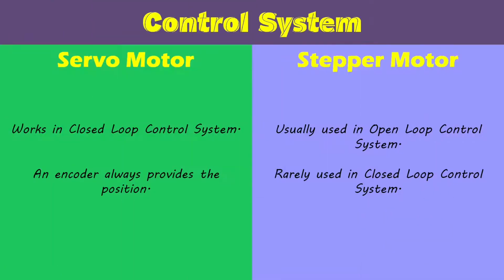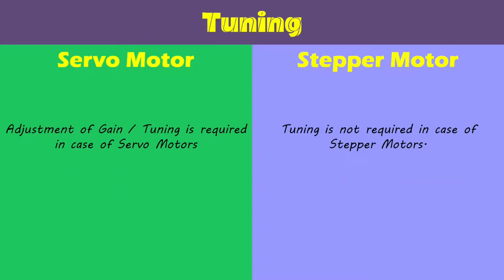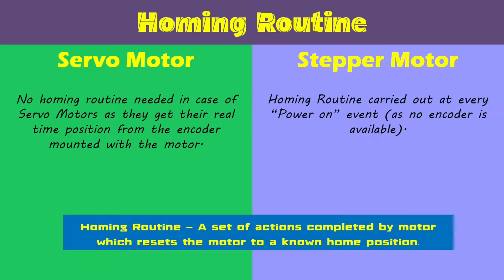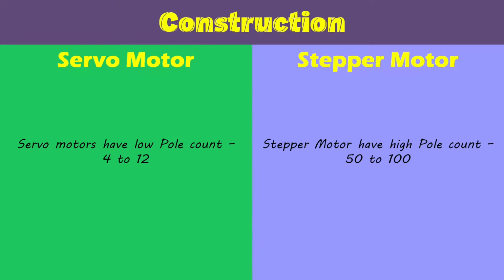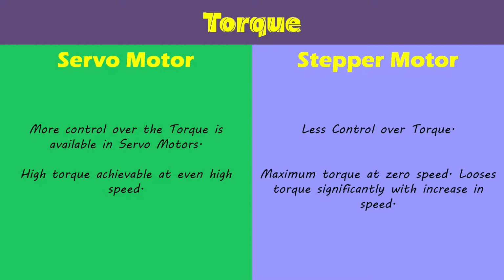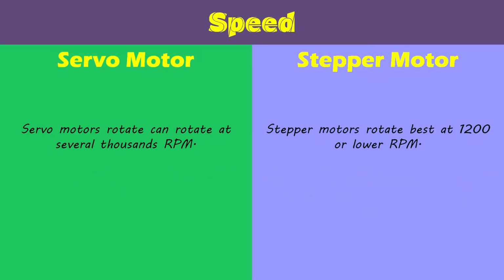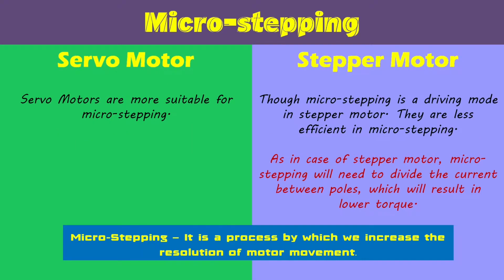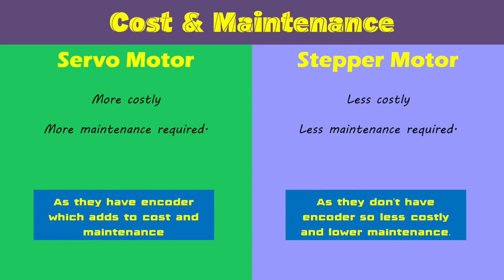Servo Motor vs Stepper Motor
This video titled Servo motor vs stepper motor covers all the differences between stepper motor and servo motor. These differences will help us in selecting the right motor in our application.  As both are quite famous for their specific use in positioning systems. We need to figure out which one shall be deployed in our application by considering the various features available with each of them.

Hope you had liked the video. Do provide your feedback in the comment section.